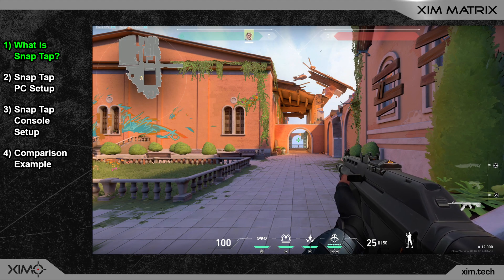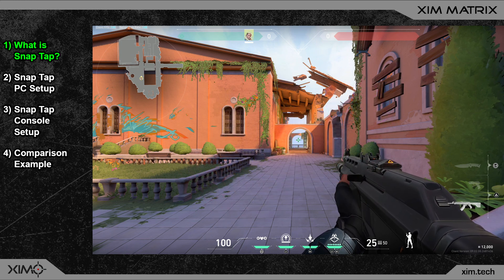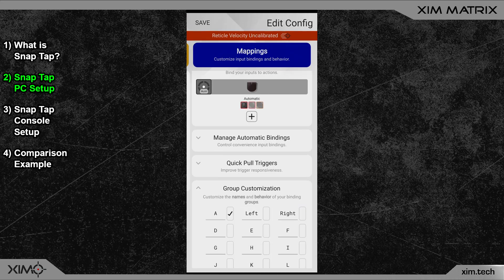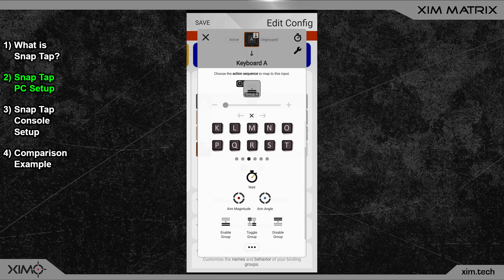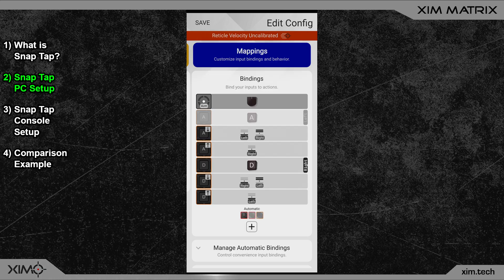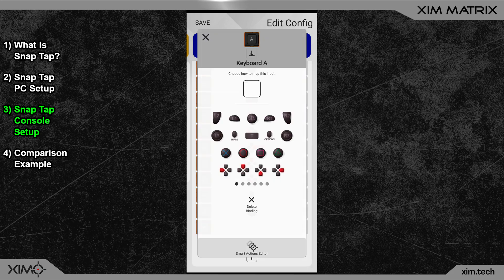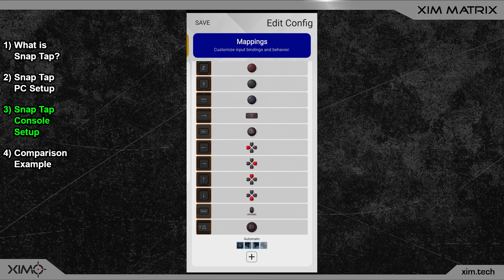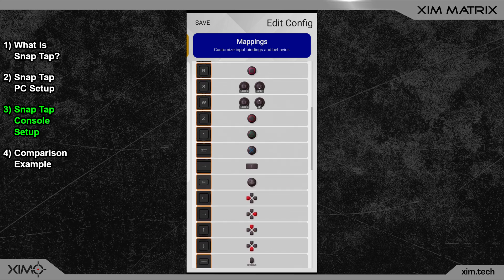How To Snap Tap With Any Keyboard - XIM Matrix Tutorial for all PC and console games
Buy XIM Matrix here (paid links):
Amazon US
Amazon Germany
Amazon UK: - in a few weeks -
Amazon France
Amazon Italy

Designed by gamers, XIM MATRIX provides the best possible mouse/keyboard, gyro aiming and controller solution for the Playstation 5, Xbox Series X/S, Xbox One and PlayStation 4. It also offers Smart Actions, Universal Sensitivity and a lot of other exclusive features!